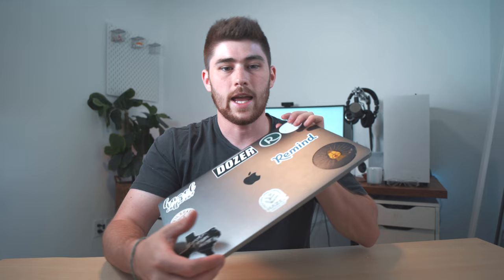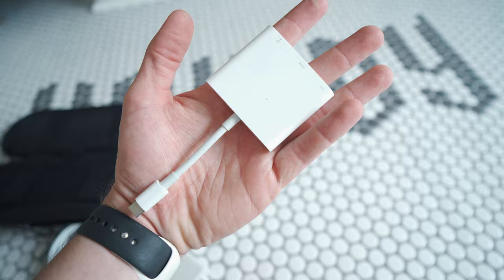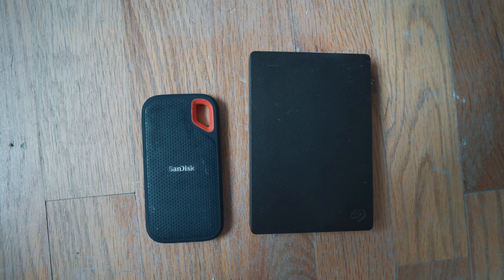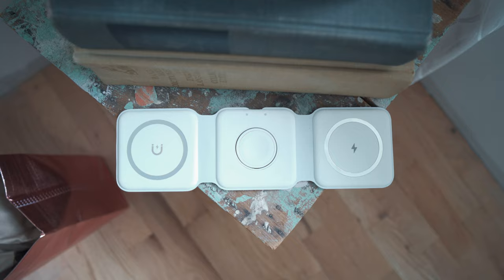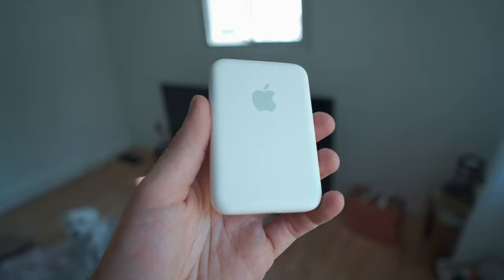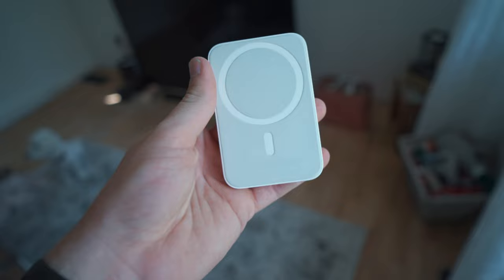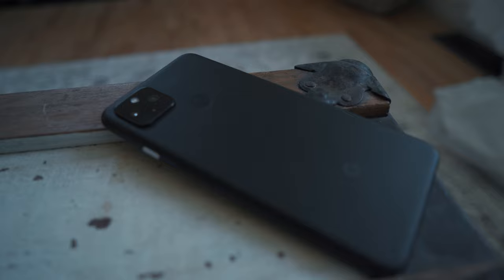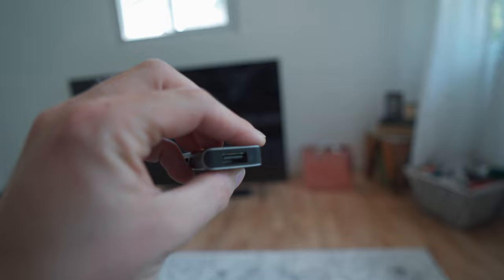What's in my bag? | Software engineer every day carry | 2022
Today we're taking a look at my tech every day carry. Im taking a trip to portland and as a software developer, I have to bring a lot, but I still like to keep it minimal and essential wherever I go.

Canon 80D
Rode Videomic Go
Main Macbook
Sigma 18-35
Canon 10-18
Podcast Mic